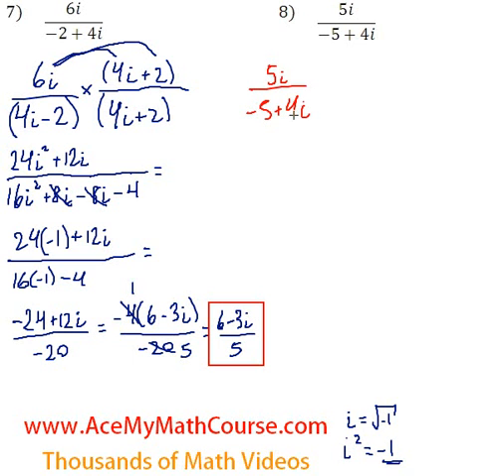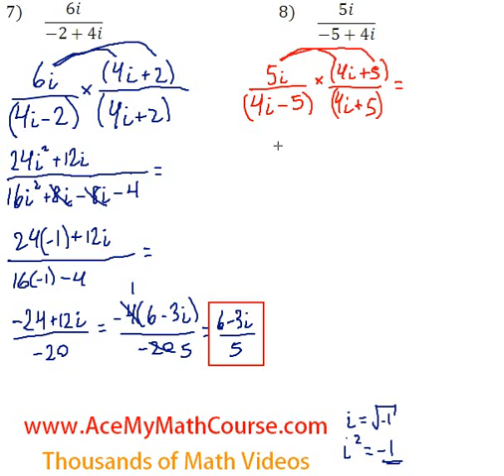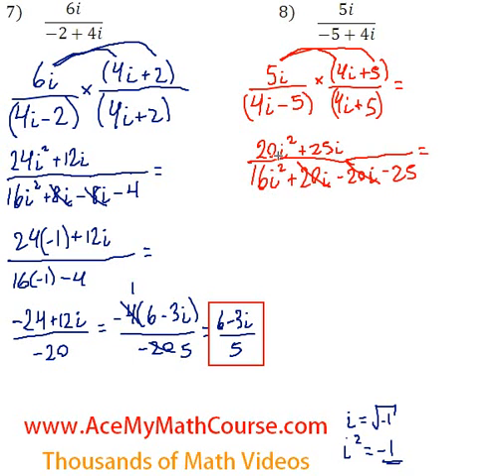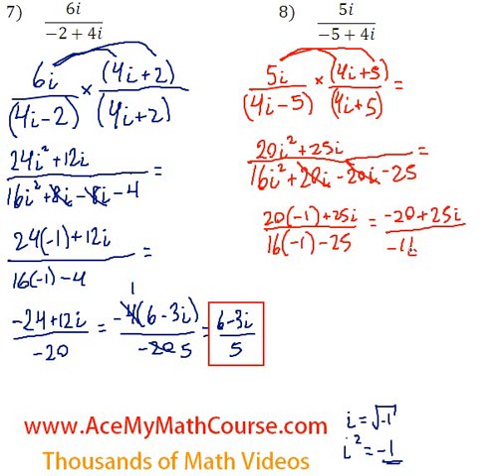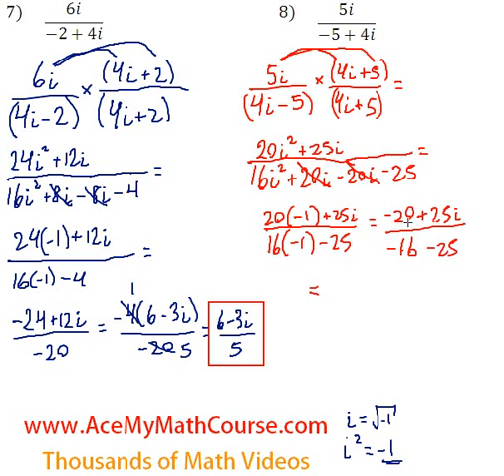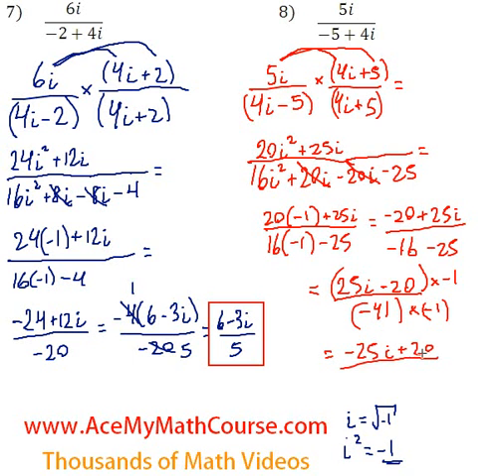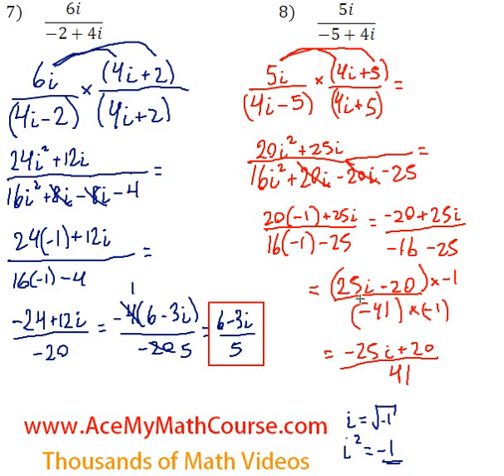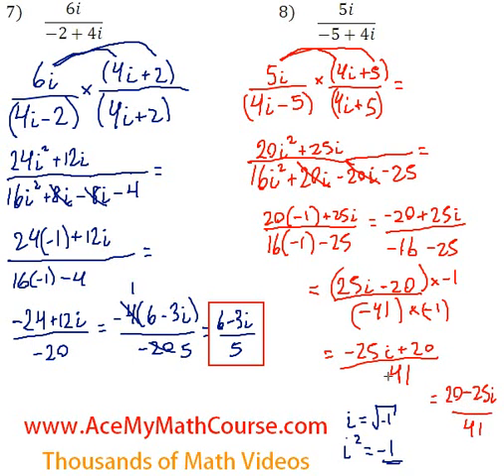Complex Numbers - Rationalizing #8